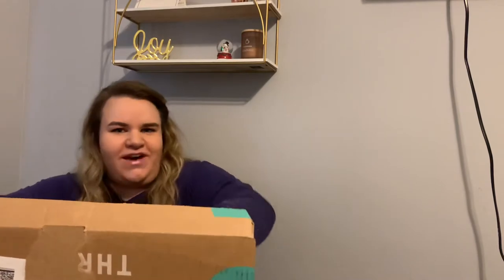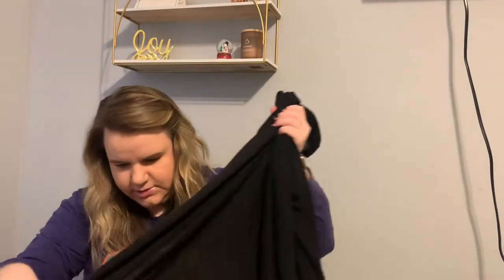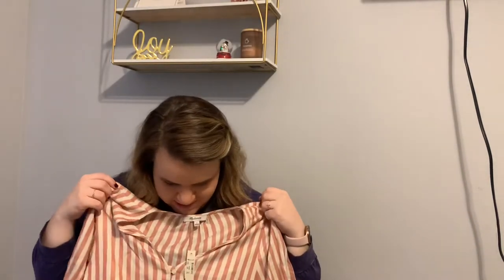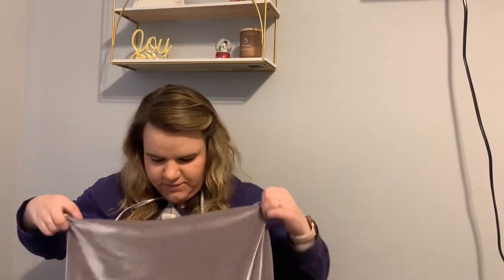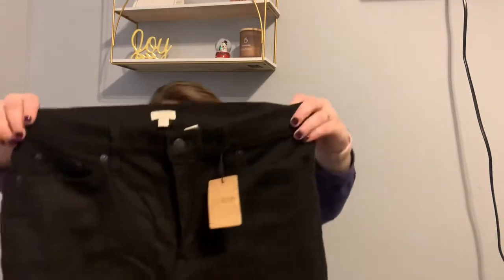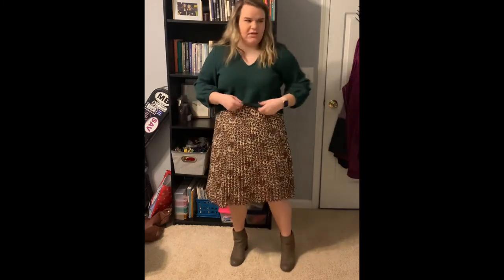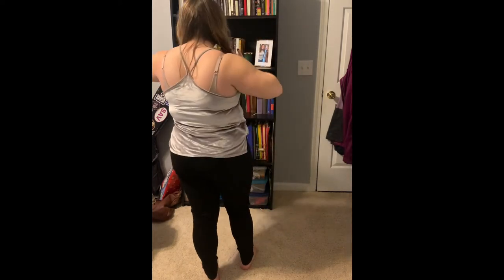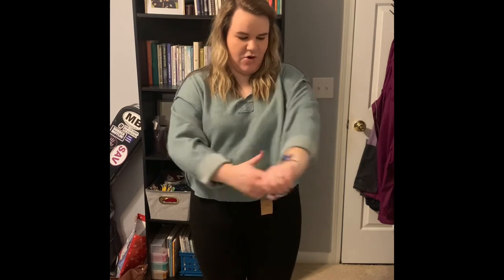Thred Up Trending Styles Box (December 2020)